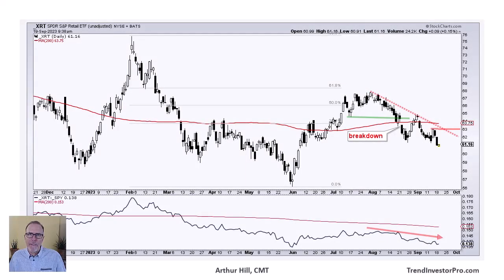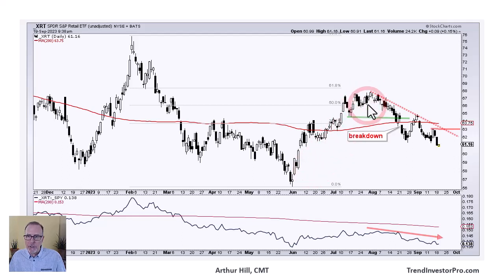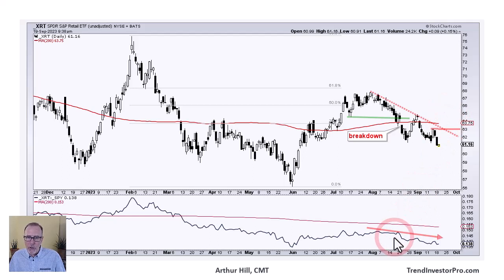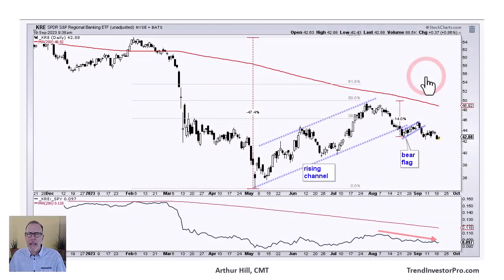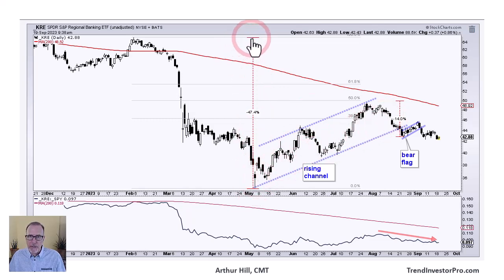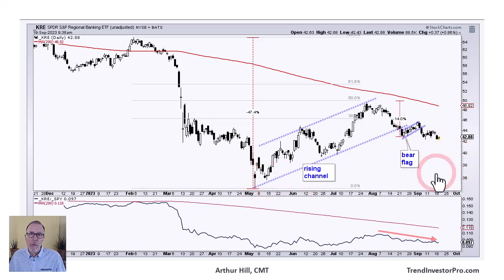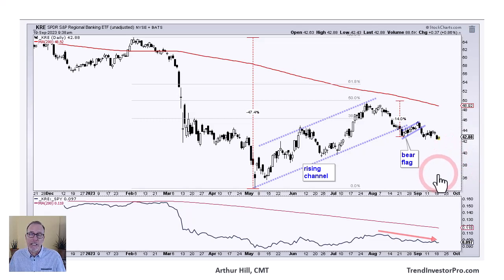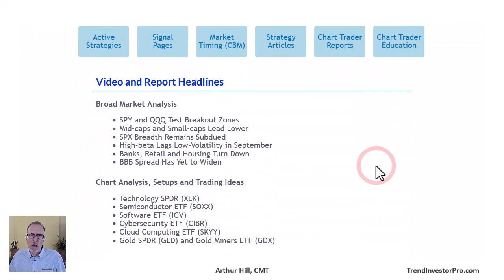Two Key Groups Take a Turn for the Worse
A few large-caps and large-cap techs are holding up, but other areas of the market are showing weakness. Namely, the Retail SPDR (XRT) and Regional Bank ETF (KRE) are two of the weakest groups right now. These two groups are under selling pressure and this could bode ill for the broader market. Why? Because they represent key areas of the economy.